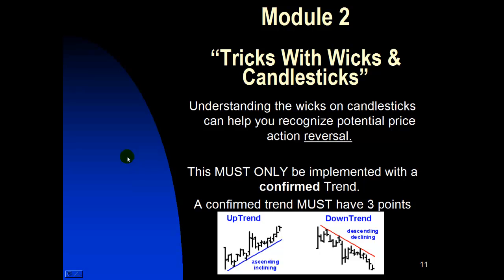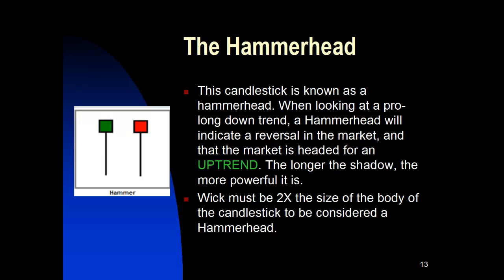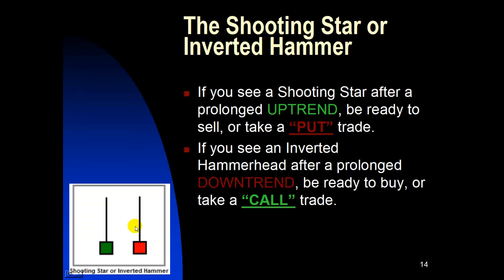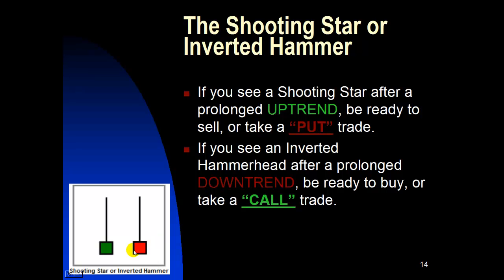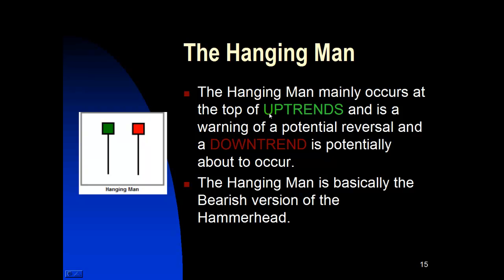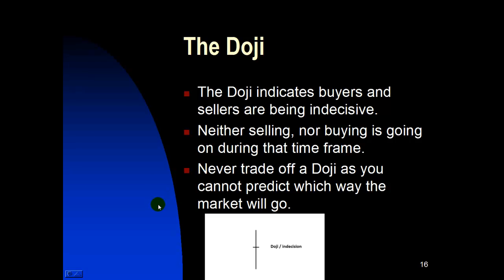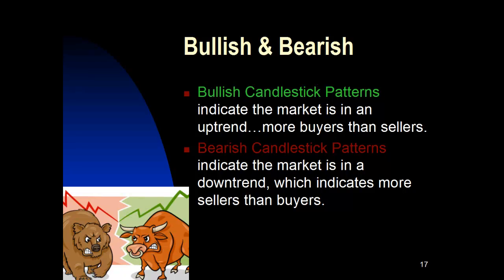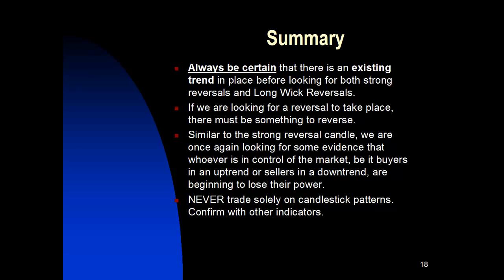Tricks With Wicks and Candlesticks In Binary Trading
This video is part of my trading course "Binary Trading Strategies Unleashed." I'm giving this away as a freebie so you can get an idea of exactly what my courses are like and decide if you want to invest in yourself and take your trading education & Income to a higher level.

If you are a beginner, you can access the beginners course